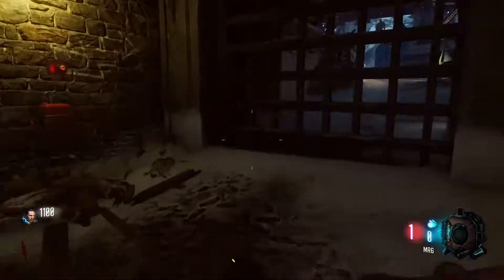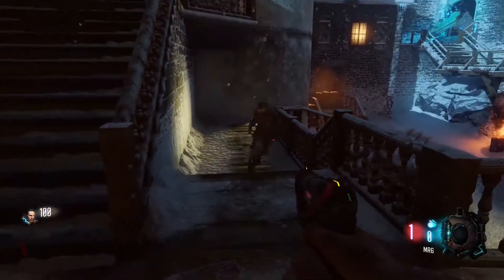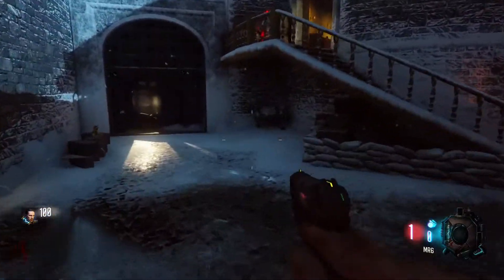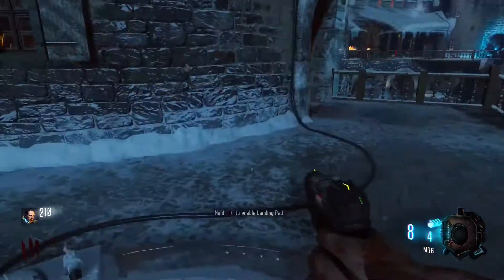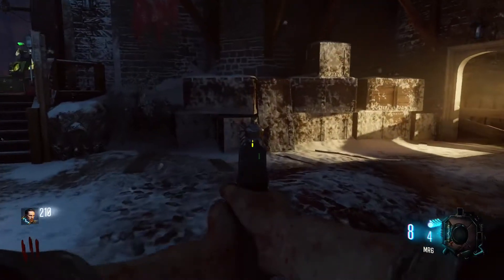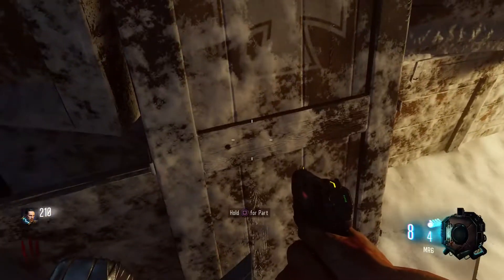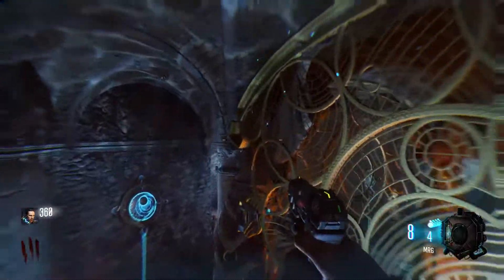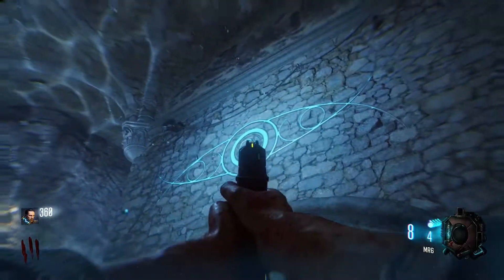Shield Part Locations Der Eisendrache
In this video I show those of you that for some reason still don't know the location of the shield parts and the other possible locations.